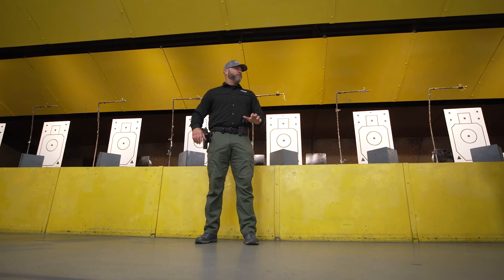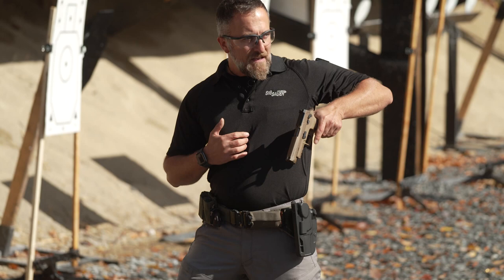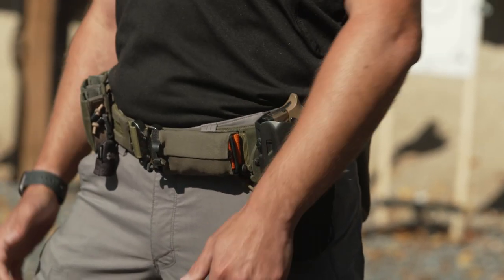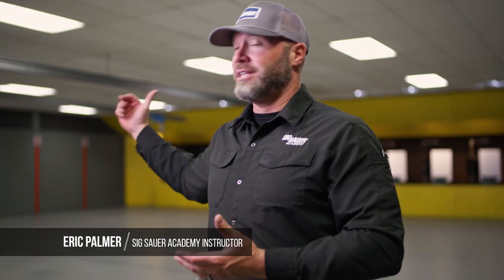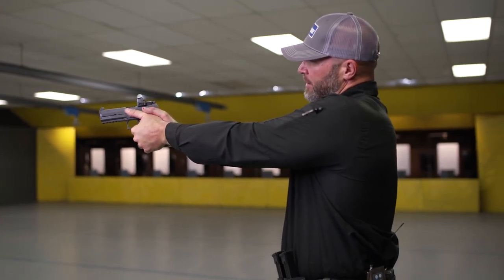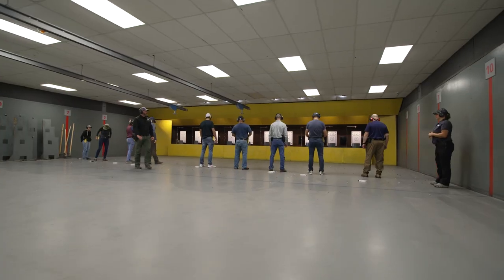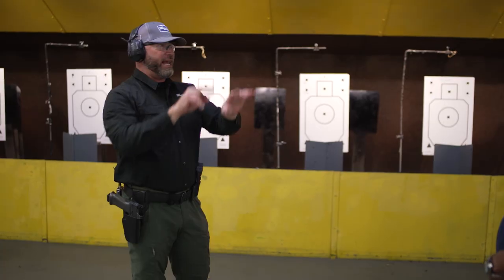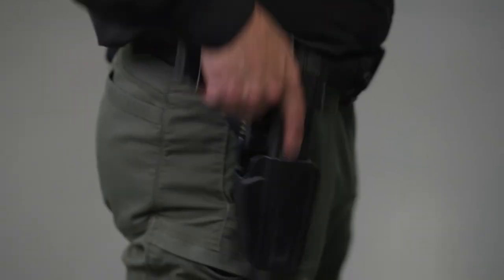Shooter’s Edge: Episode 8 Holsters, Presentation, and Recovery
SIG SAUER Academy Instructors demonstrate the three step process of drawing from a holster and presenting the firearm on target then returning to the holster safely.